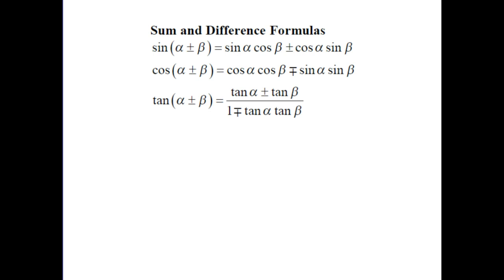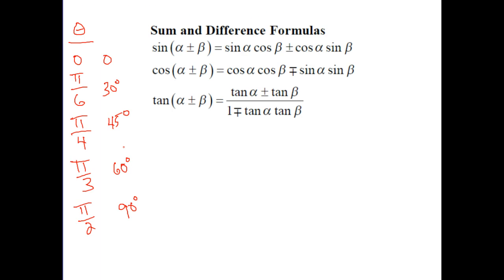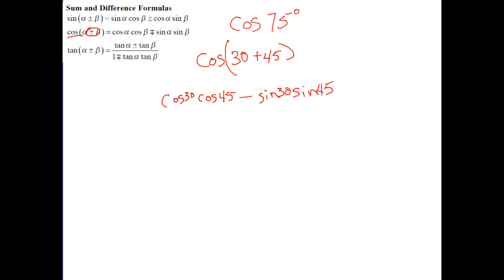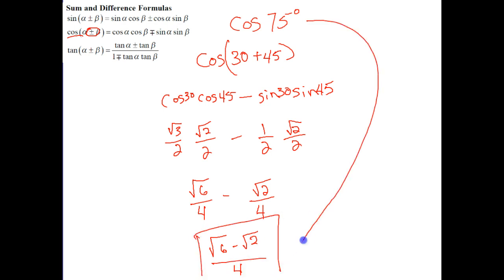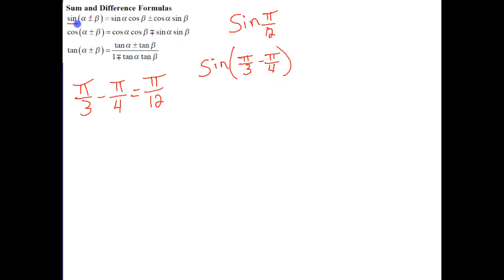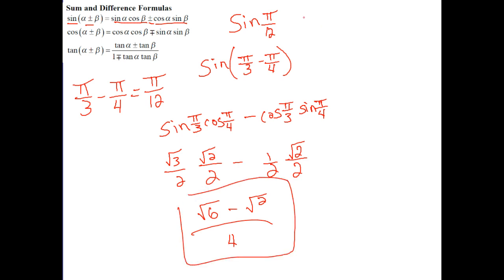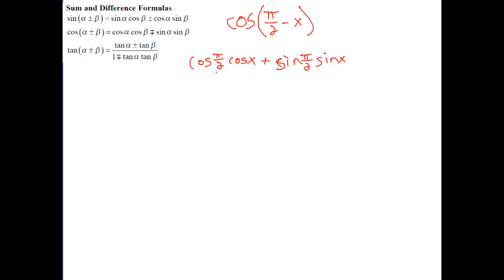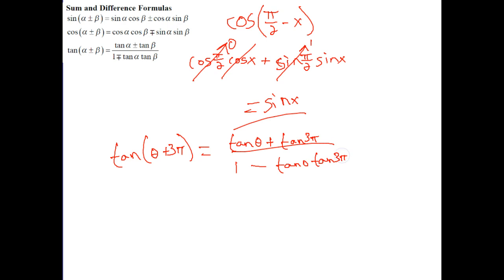5-4 Sum and Difference Formulas